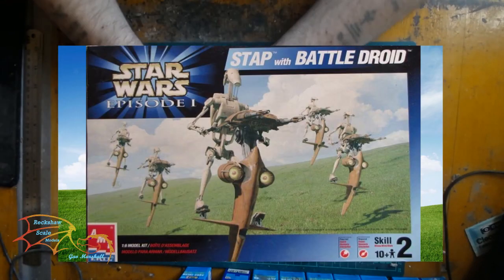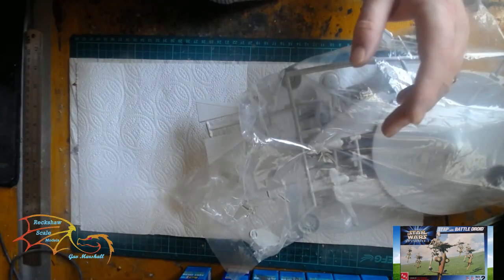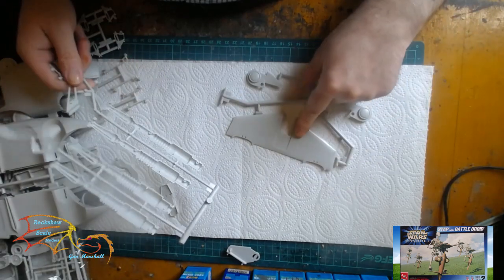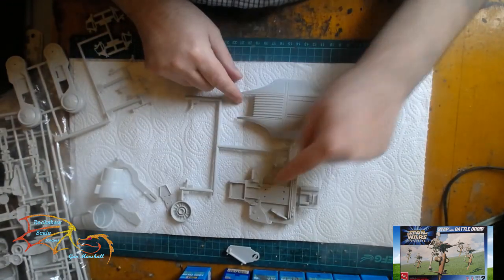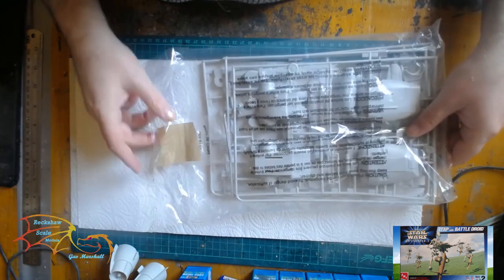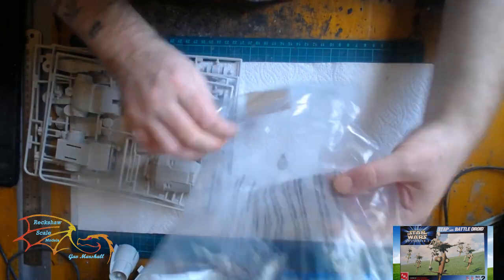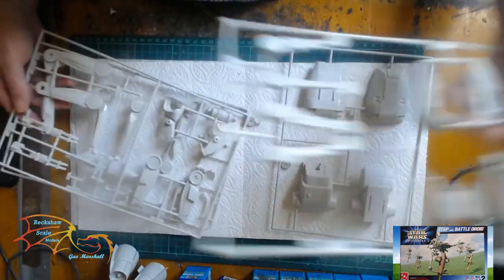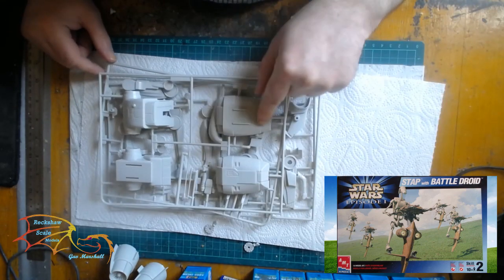AMT Star Wars Stap & Battle Droid Scale 1/6 Part 1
A look at hats in the box.